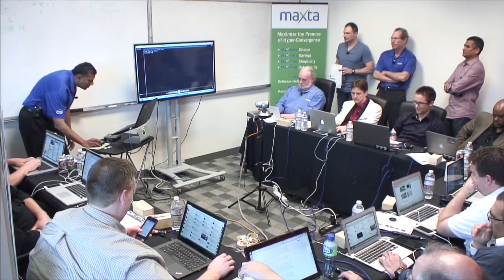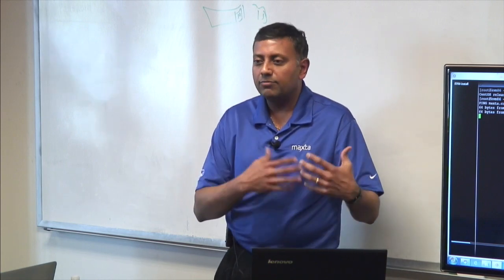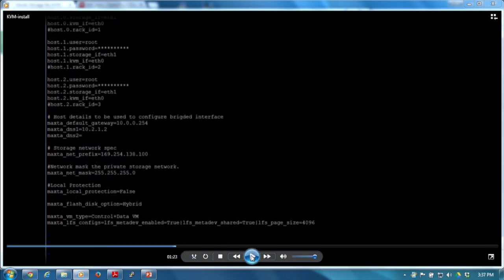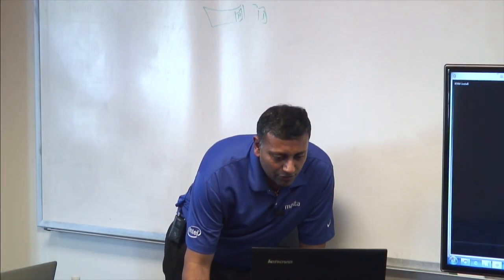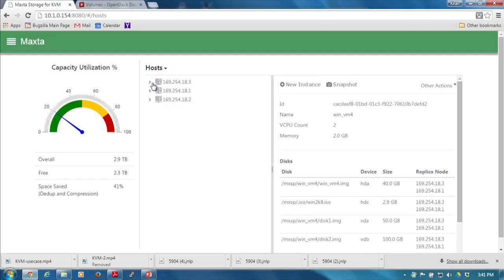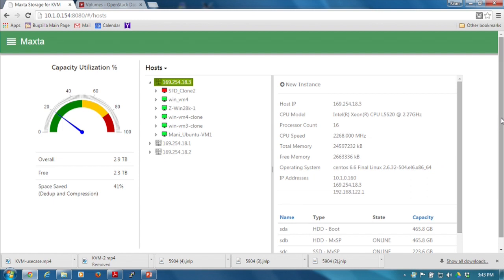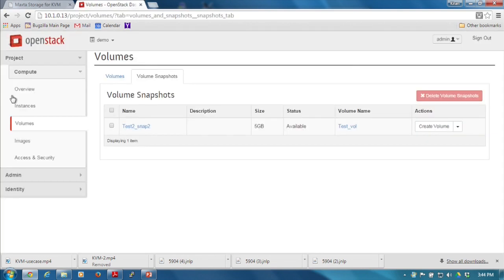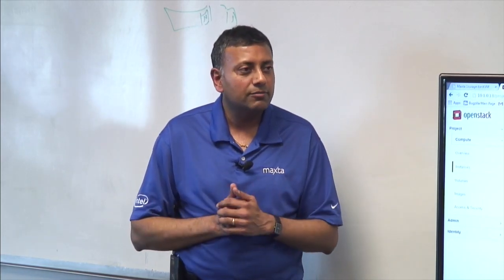Maxta KVM/OpenStack Demo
This demo will show Maxta hyper-converged solution, based on MxSP, being set up in a KVM/OpenStack environment, running key data services.

Recorded as part of Storage Field Day 7 in San Jose, CA on March 13, 2015.